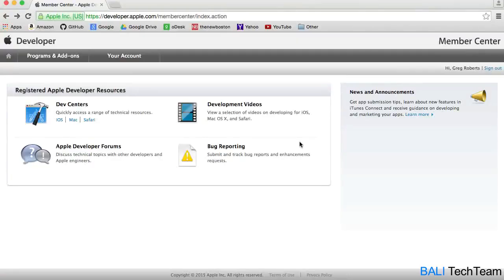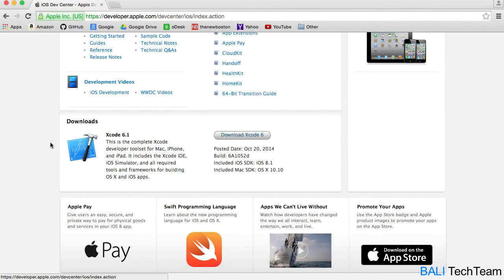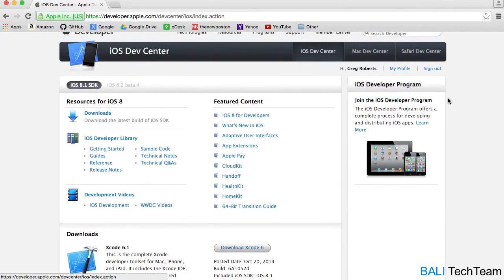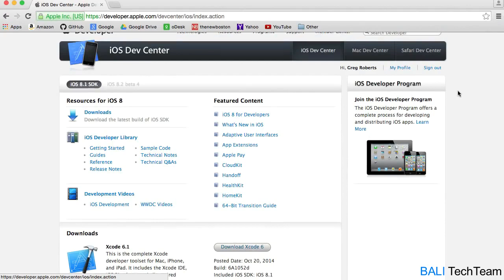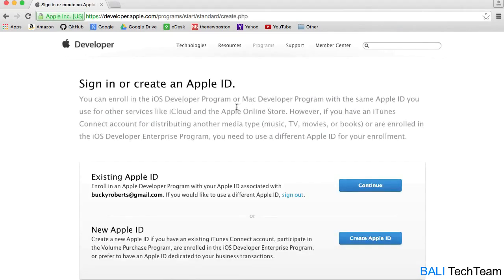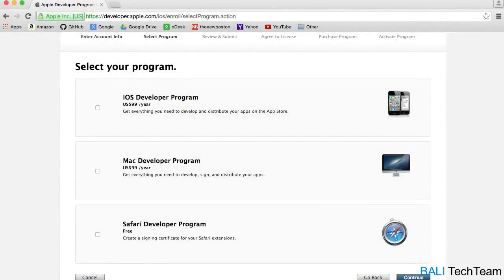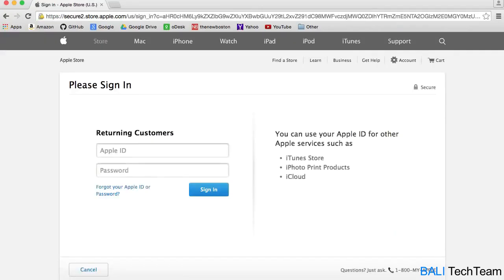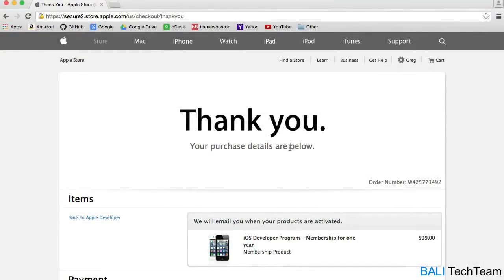iOS Development with Swift Tutorial 3 - Installing Xcode 6 | BTT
Tutorial :-  Installing Xcode 6
Playlist :- iOS App Development with Swift

Tutorial description:
Xcode is an integrated development environment for macOS containing a suite of software development tools developed by Apple for developing software for macOS, iOS, watchOS and tvOS. First released in 2003, the latest stable release is version 9.0 and is available via the Mac App Store free of charge for macOS Sierra users. Registered developers can download preview releases and prior versions of the suite through the Apple Developer website. Here i will show you how to install Xcode for iOS App Development.So enjoy the tutorial

If you are interested in more online iOS programming video tutorials, watch full playlist here on iOS Development with Swift

iOS开发与Swift教程 , Développement iOS avec le tutoriel Swift , iOS-Entwicklung mit schnellem Tutorial , Desarrollo de iOS con Swift Tutorial , 如何安装Xcode , Cómo instalar Xcode , Comment installer Xcode , Wie installiere ich Xcode? , Cómo instalar Xcode

ADDITIONAL INFORMATION

GENERAL INFORMATION